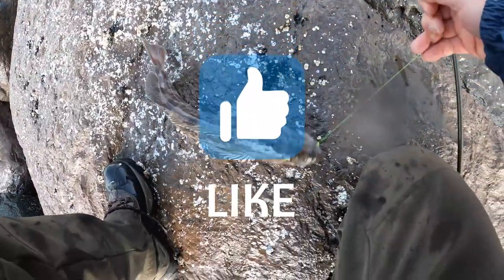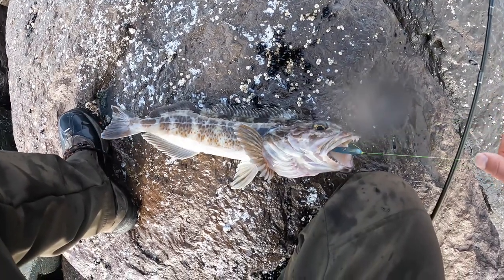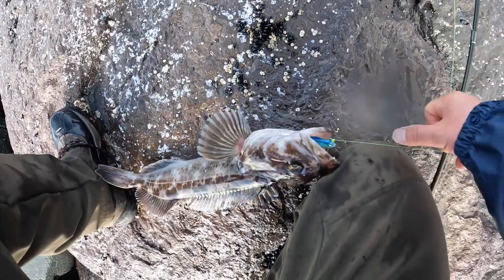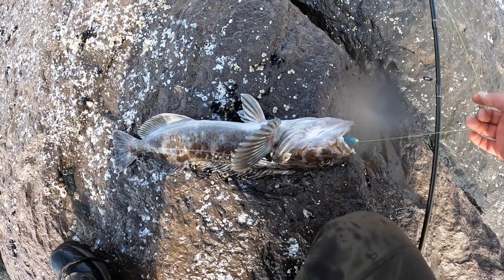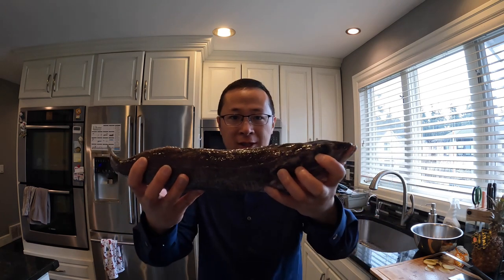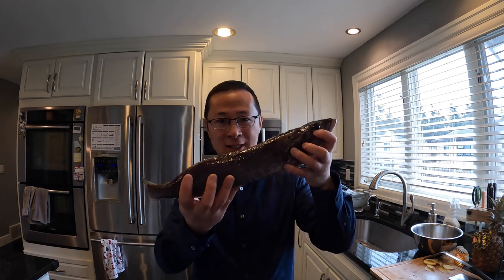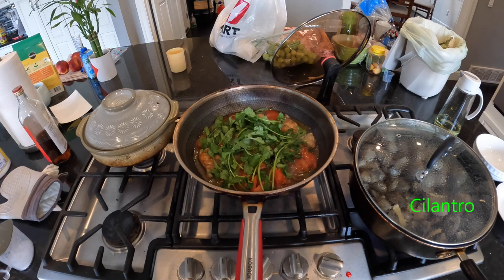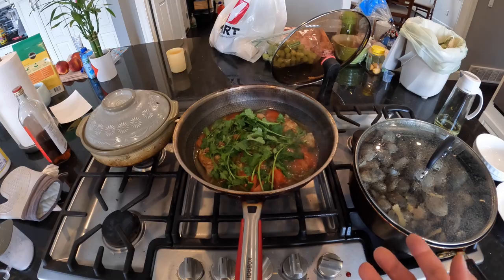2023 Jetty fishing open day in Washington state under rough condition | Lingcod from ocean to table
My setup:
1. 9ft6 ML fishing rod
2. 3000 spinning reel
3. 40lb main line, 15lb lead line, 1/2oz egg sink
4.

It was rough, wind is strong, and it was raining hard when I got there, landed 1 lingcod and then cook it for lunch the next day.

West coast jetty fishing opens at the second half of Mar in Washington State through Oct. Rockfish and lingcod become active when the water warms up. In Washington state, you can get black rockfish (Sea bass) and lingcod at Westport jetty, Ocean Shores jetty and Cape disappointment jetty. Jetty fishing can be very productive, but it's dangerous at the same time, be sure you have a pair of good shoes which can hold the ground.